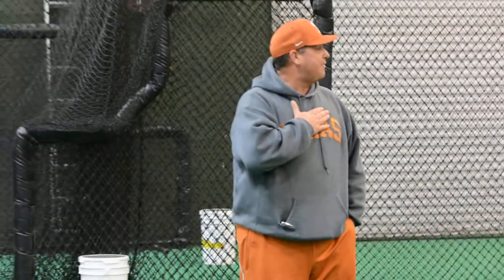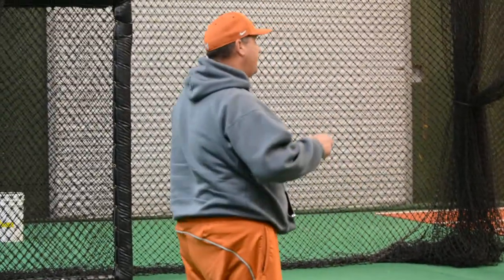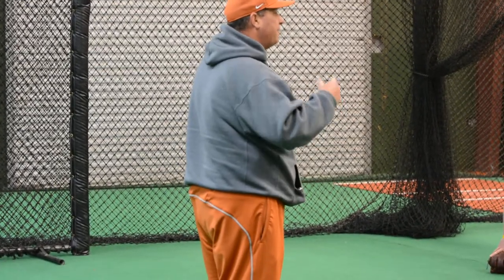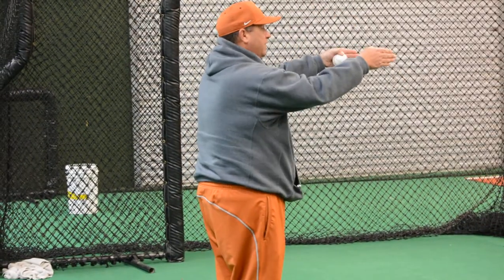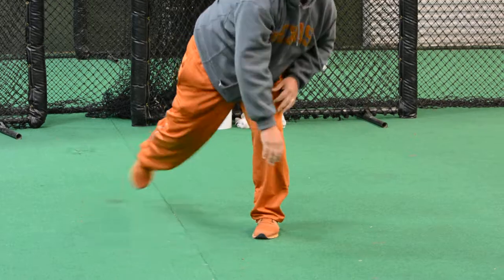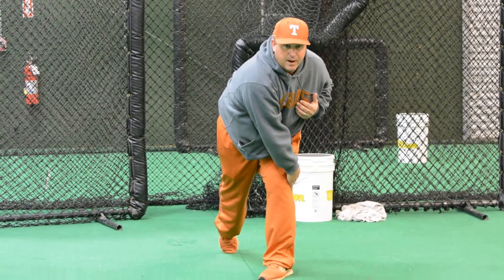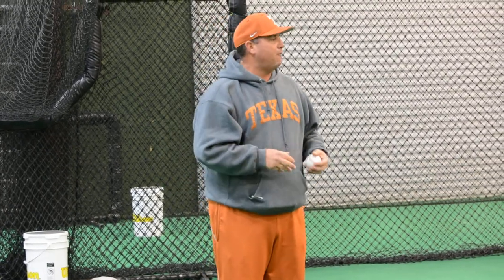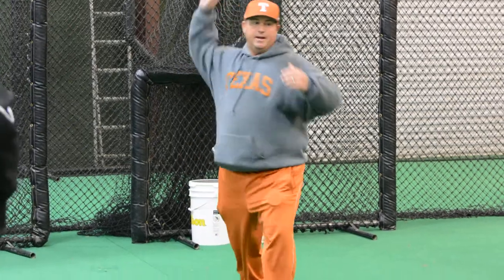Pitching Coach Skip Johnson University of Texas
The Pitching Coach from the University of Texas, Skip Johnson, goes over routines and drills with the players.